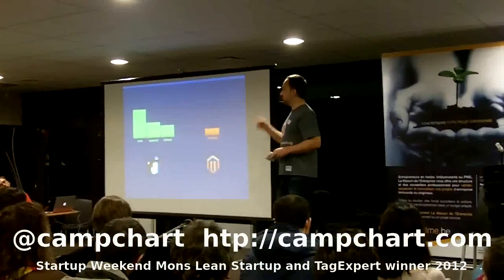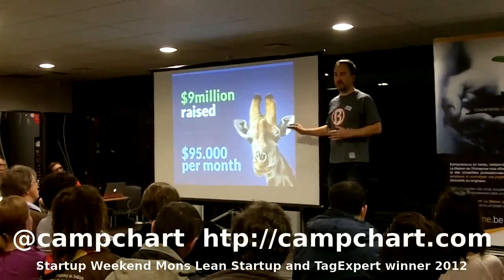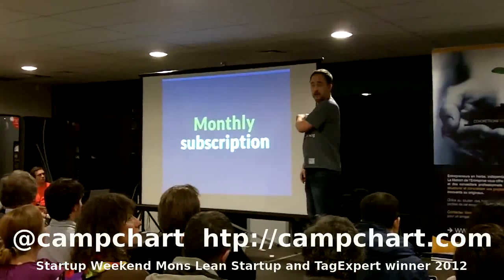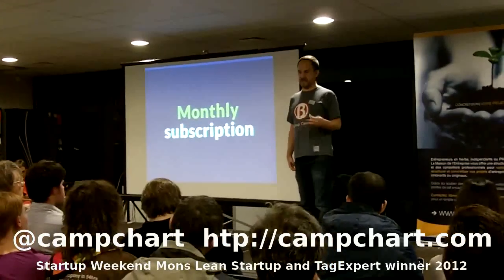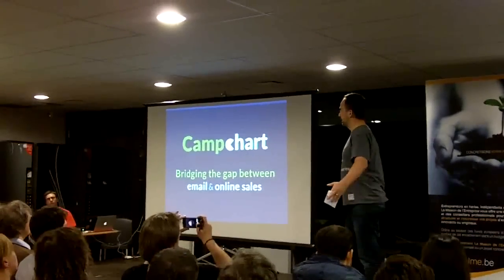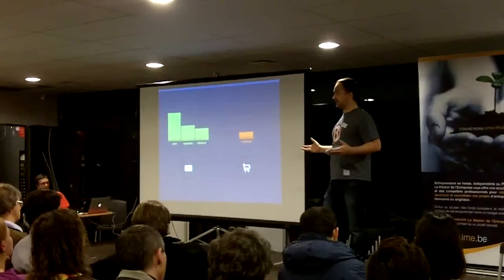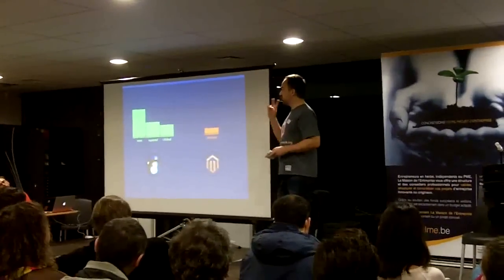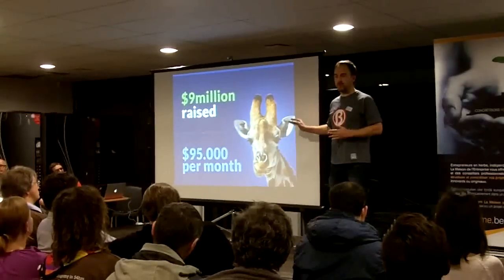Ecommerce: Mailchimp and Magento integration & segmentation with CampChart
Campchart is an ecommerce service to integrate Mailchimp into Magento to automatically segment your clients based on their email campaign purchases. Campchart gives you the full picture of your client's profile in the journey from the first email you send them to their final purchases.

Improve attention, retention and conversion.

CampChart won the Lean Startups and TagExpert prizes at Startup Weekend Mons 2012.